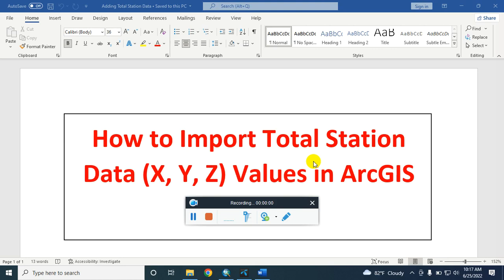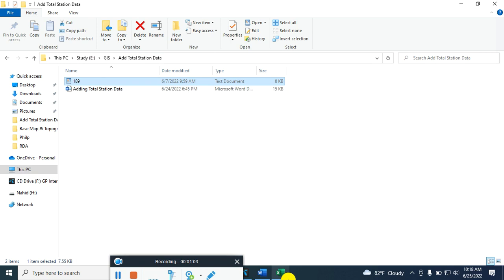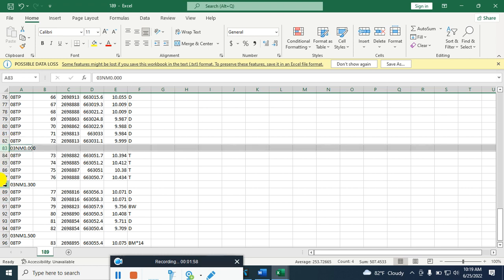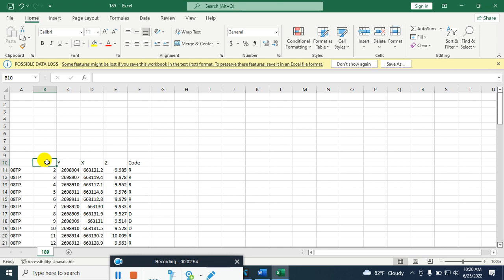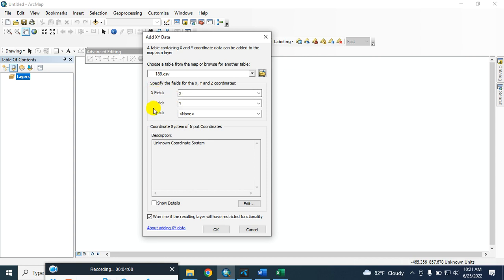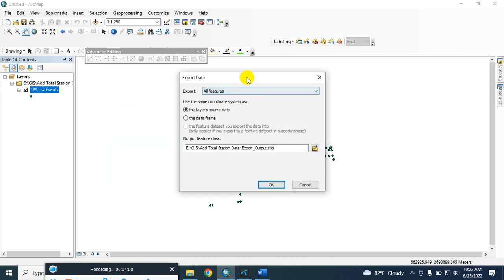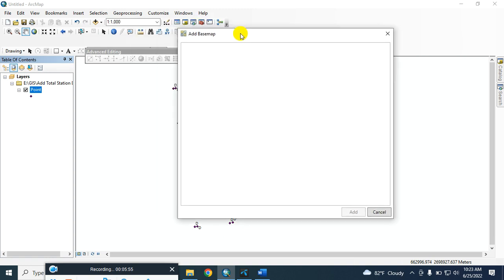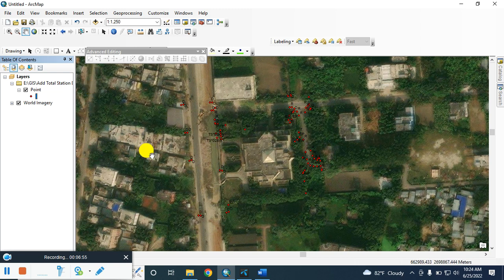How to Import Total Station-DGPS Data X Y Z Values in ArcGIS Software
In your professional life you may need to add gps data or data collected using total station in ArcGIS. In this tutorials i am clearly showing how to Import Total Station-DGPS Data X Y Z Values in ArcGIS Software